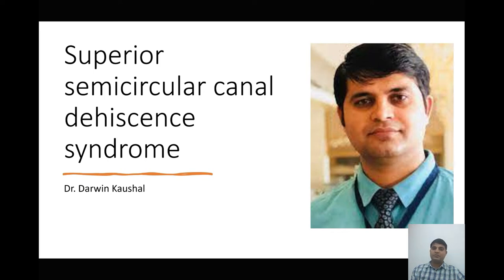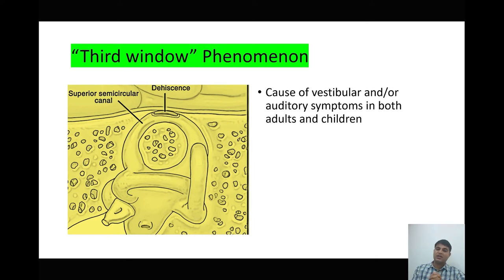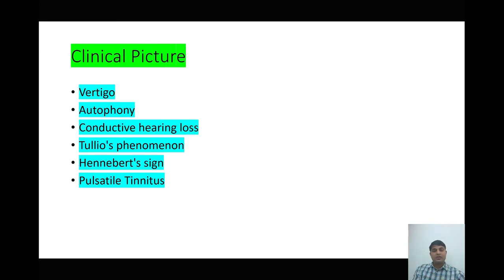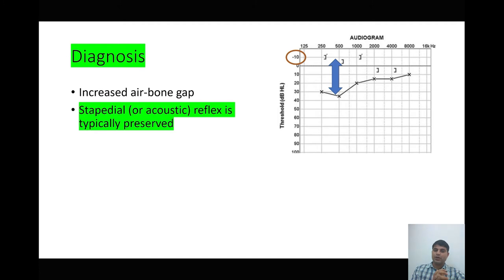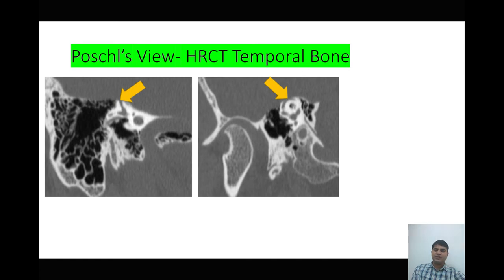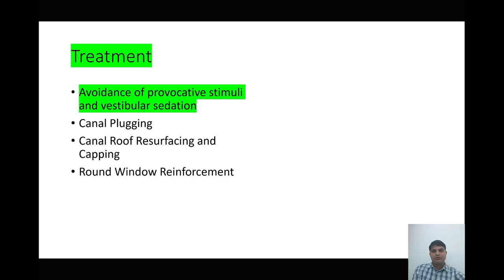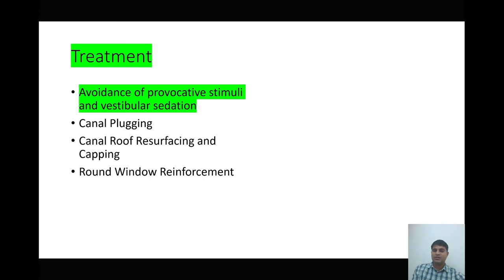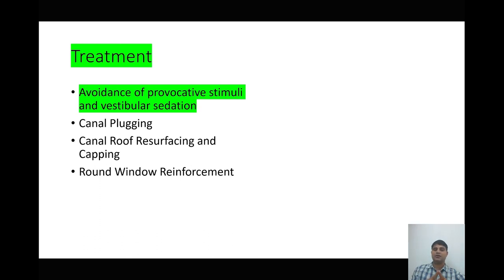Superior Semicircular Canal Dehiscence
Superior semicircular canal dehiscence (SSCD) syndrome is an increasingly recognized cause of vestibular and/or auditory symptoms in both adults and children. These symptoms are believed to result from the presence of a pathological mobile “third window” into the labyrinth due to deficiency in the osseous shell, leading to inadvertent hydroacoustic transmissions through the cochlea and labyrinth. The most common bony defect of the superior canal is found over the arcuate eminence.